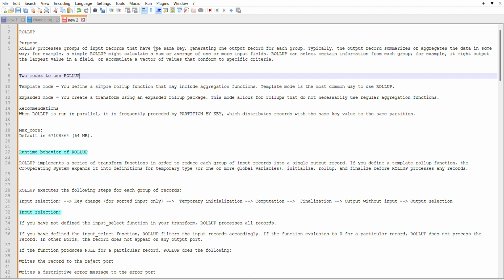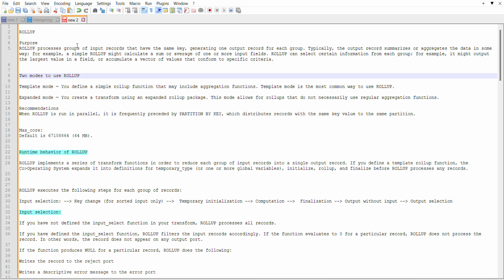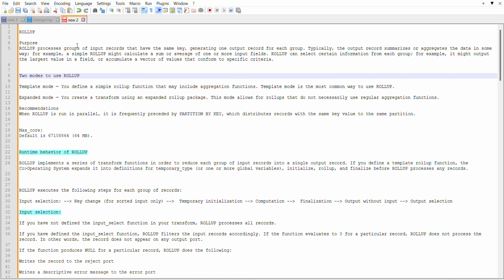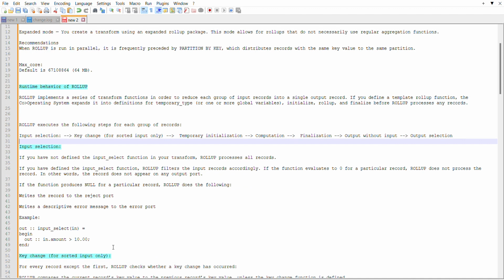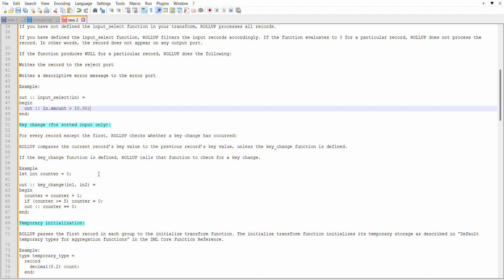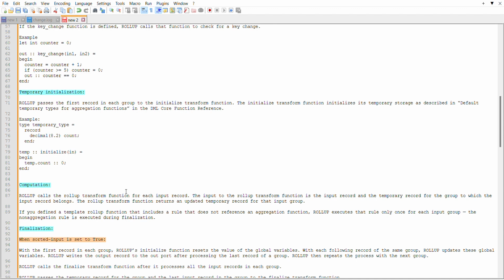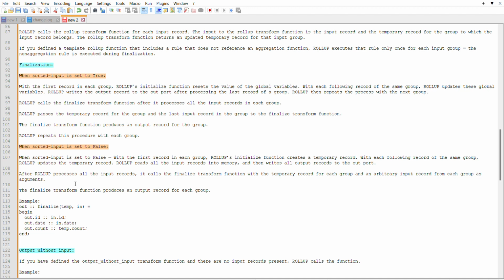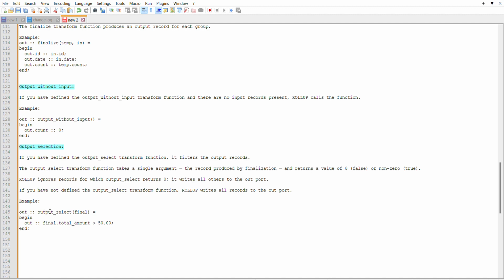How ROLLUP works. Runtime Behavior of Rollup || Ab Initio Components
In this video we will discuss about Rollup and behavior of Rollup component and workflow.